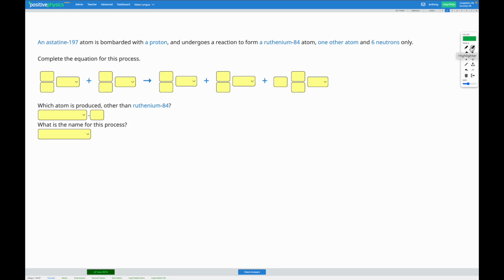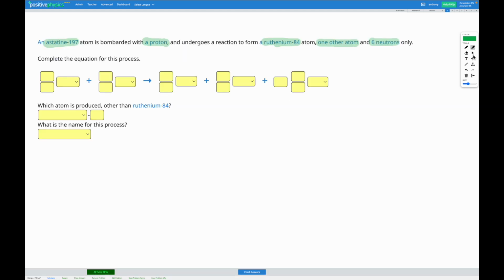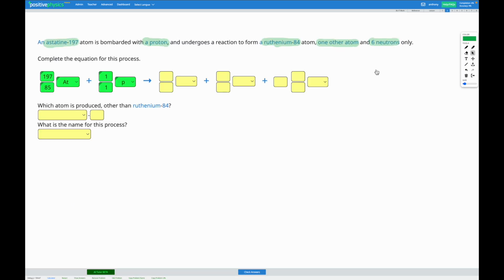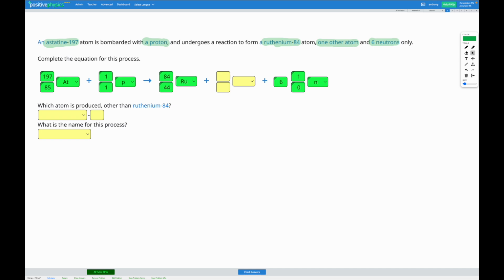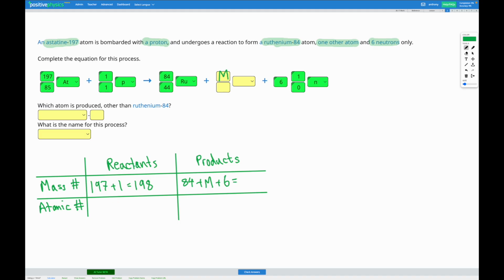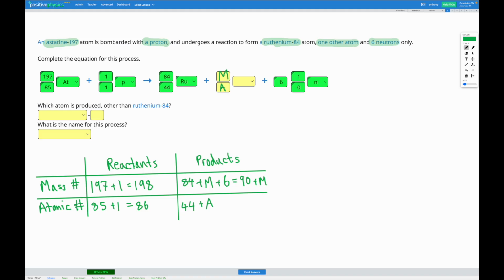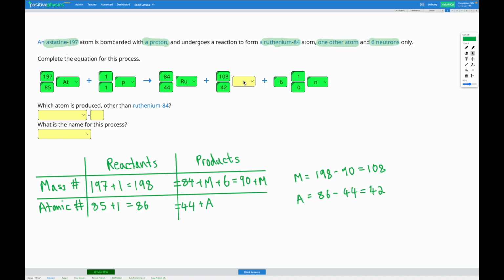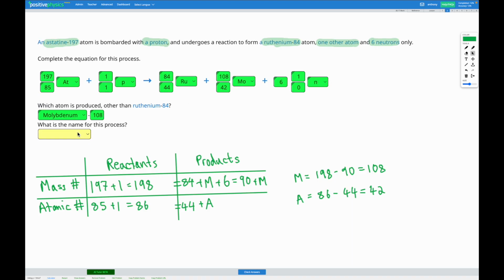Chemistry - Nuclear Chemistry - Writing Equations: Fission & Fusion